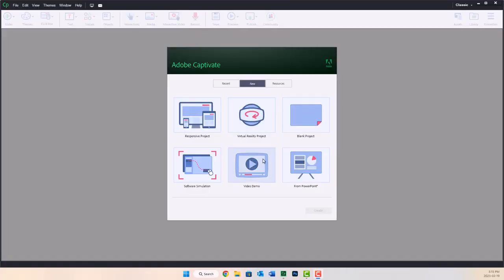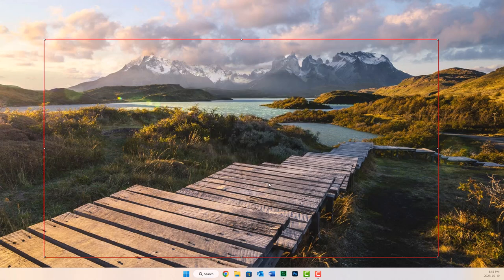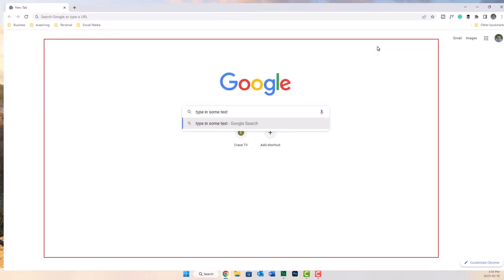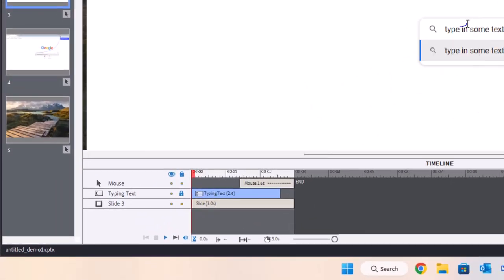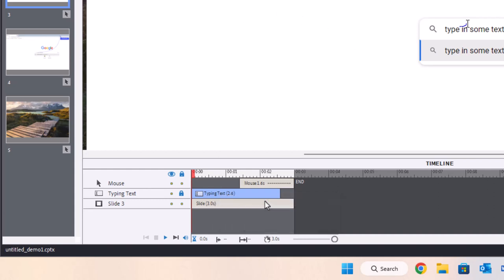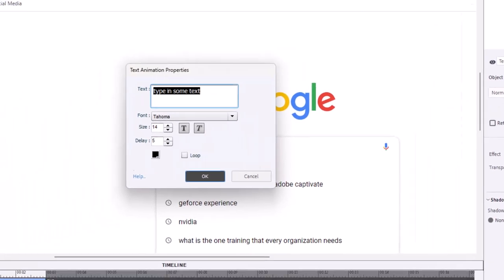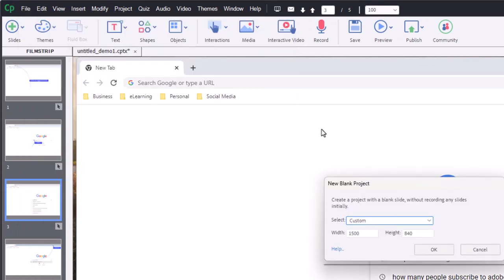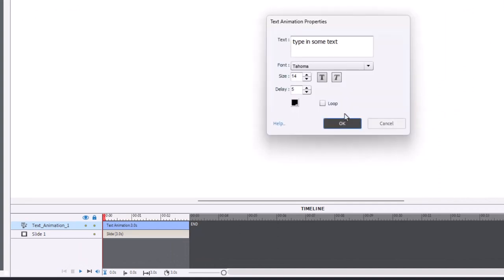Get Typing Text Animation Back in Adobe Captivate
In this video, I show you a workaround to get typing text animation back into your Adobe Captivate eLearning projects with version 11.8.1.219.